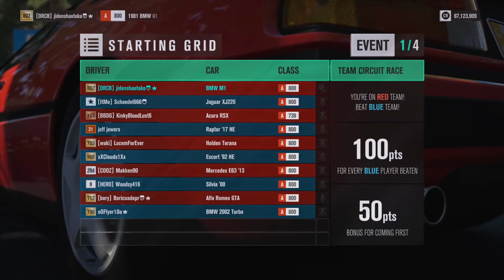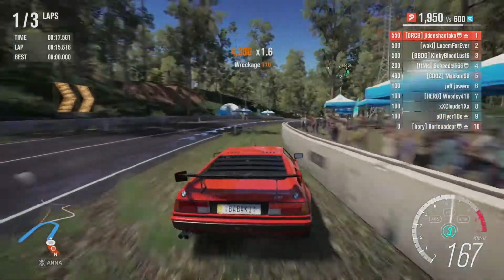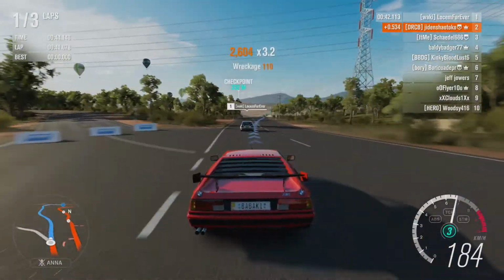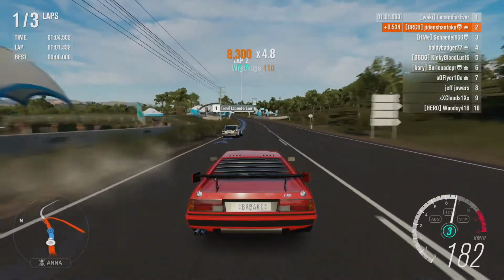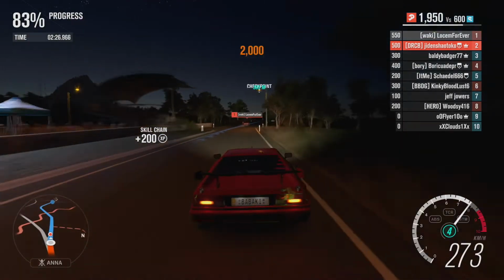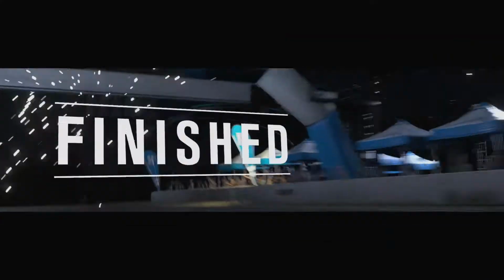Forza Horizon 3 | Does Clean Racing Exist?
As notoriously bad for its rammers as Forza Horizon 3 is, sometimes the universe conspires to prove that every once in a while, you can have some clean racing.